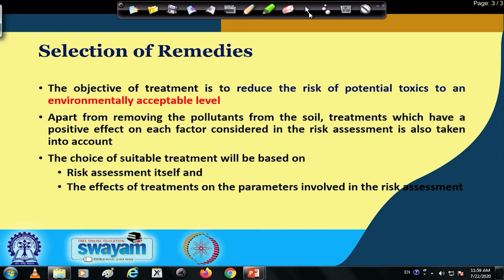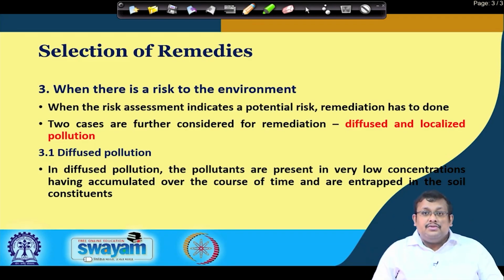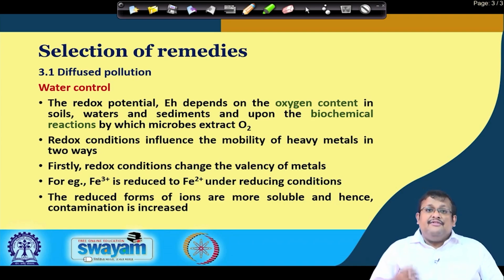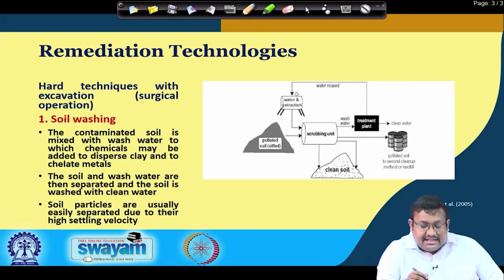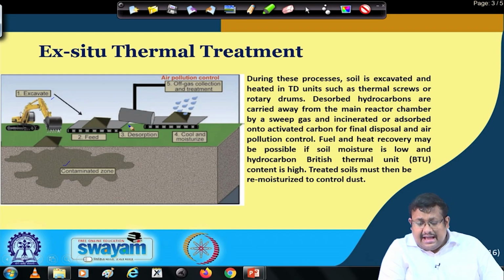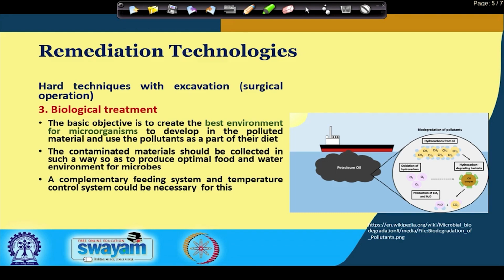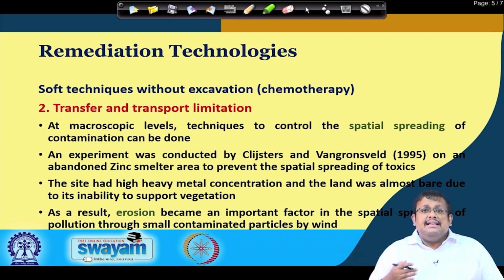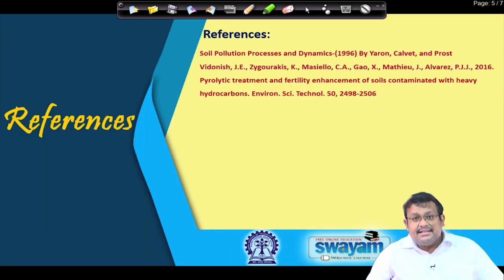MODELING THE FATE OF POLLUTANTS IN SOIL, RISK AND REMEDIES (CONTD.)